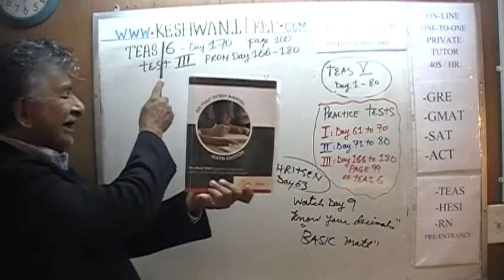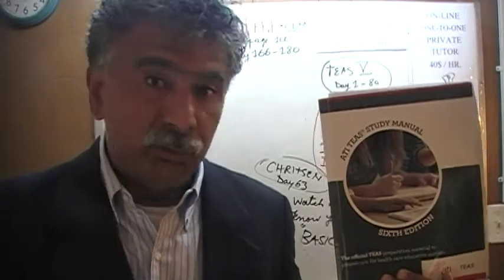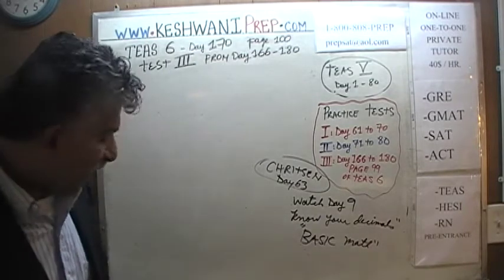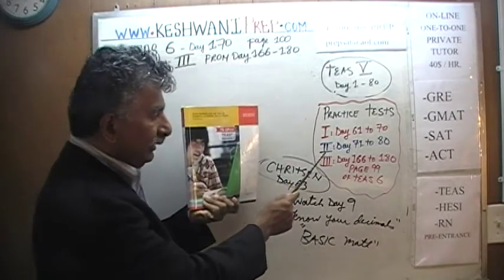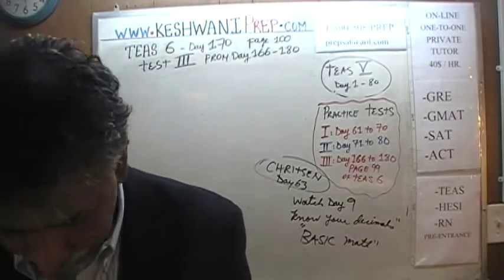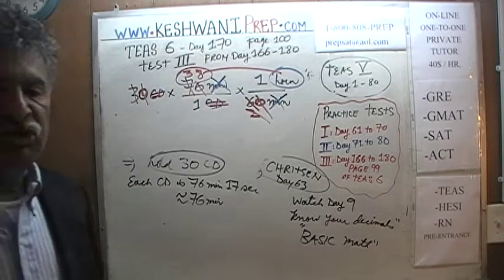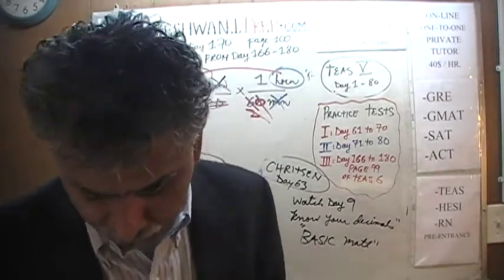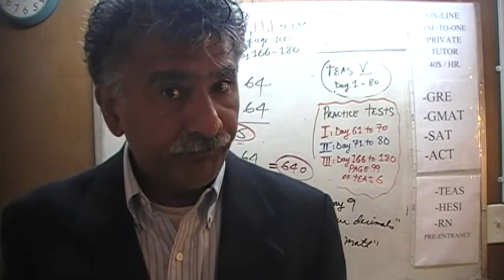TEAS 6, Practice Test 3, p100, Study Manual, Math Day 170, Nursing Online Prep Tutor HESI GRE, GMAT